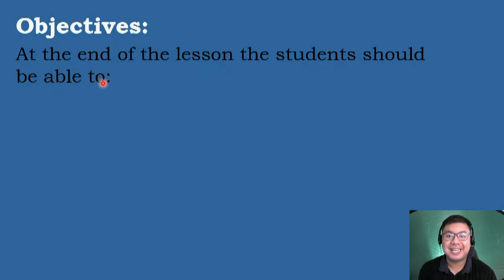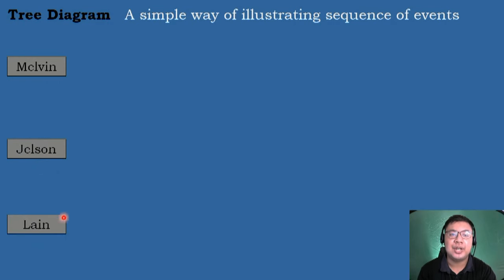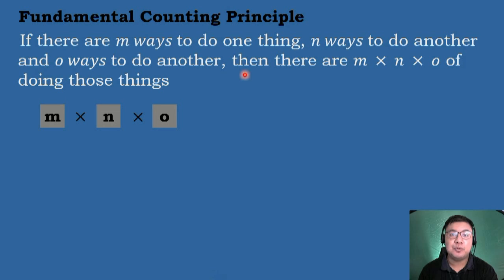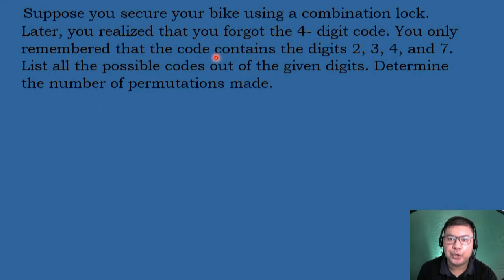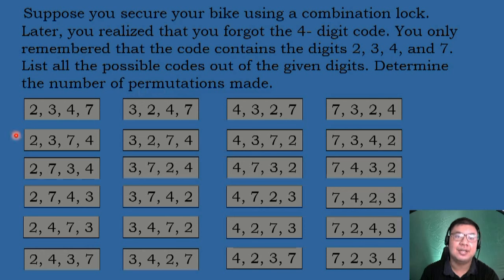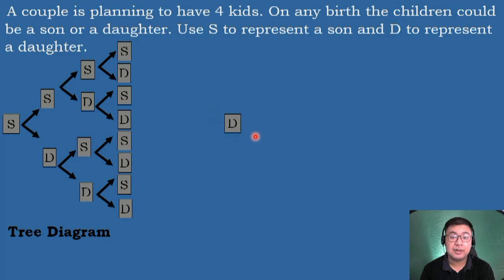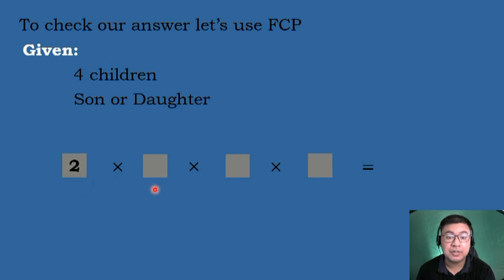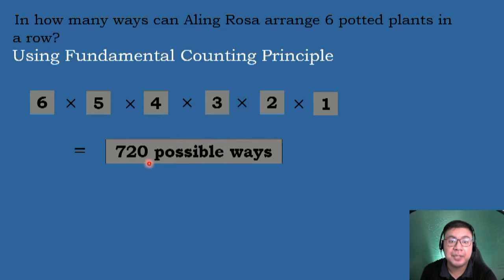Grade 10- Quarter 3 - Lesson 1 Illustrating Permutations